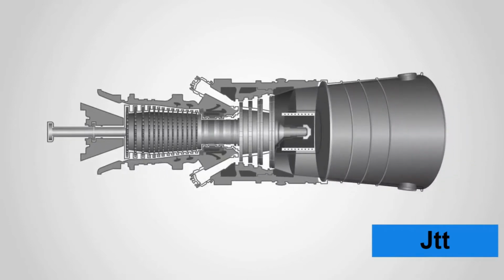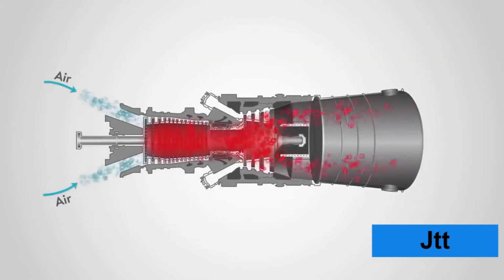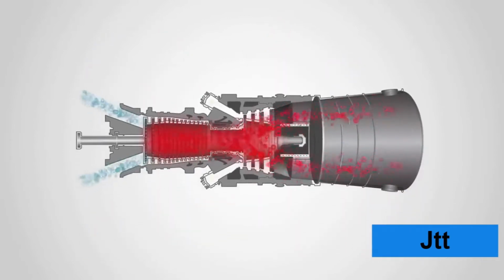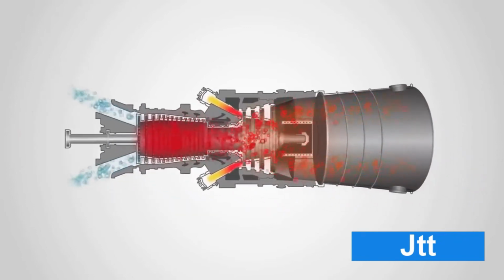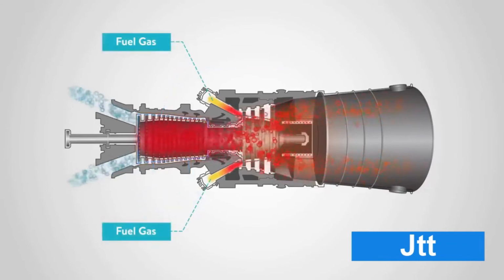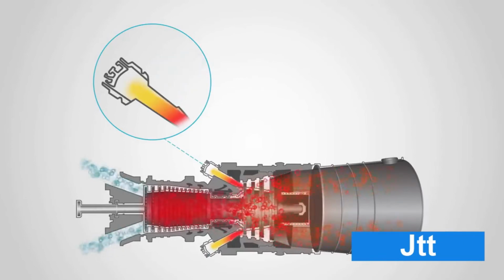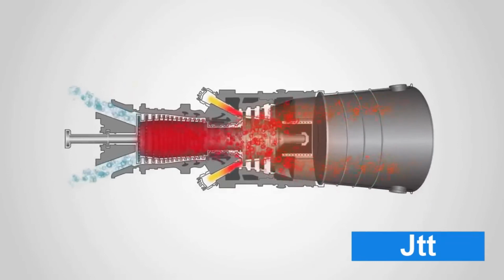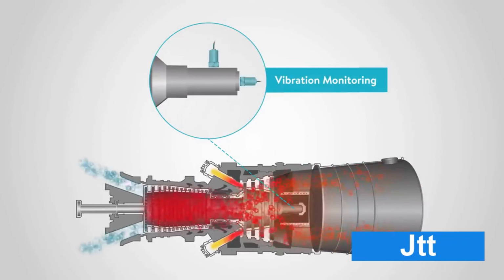How Gas Turbine Works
Gas Turbine Works

The combustion (gas) turbines being installed in many of today's natural-gas-fueled power plants are complex machines, but they basically involve three main sections: The compressor, The combustion system, The turbine.

Also you  can check below some helpful links :

ALTAI BALANCE - Killer Blood Sugar & Diabetes Offer. .
Altaiscience.com Review – Blood Sugar And Control Weight Based Scientifically Researched.

Ancient Mauritius Fruit Melts Fat .. With the effortless 10-second solution that over 117,232 people of all ages and genders have seen incredible success melting fat with!